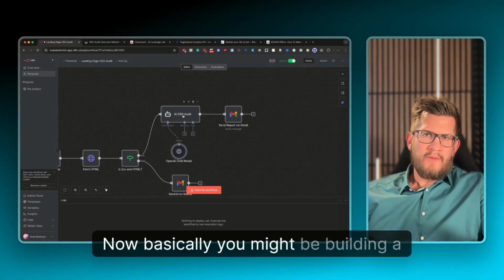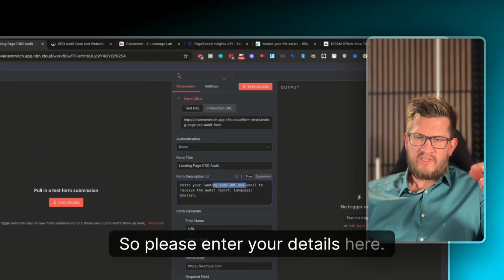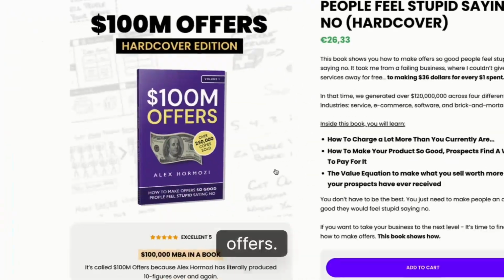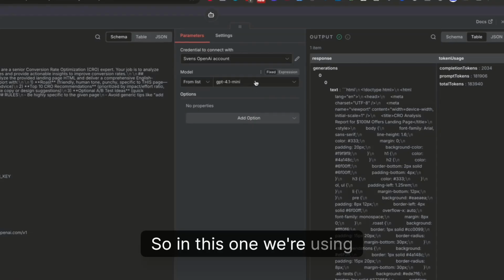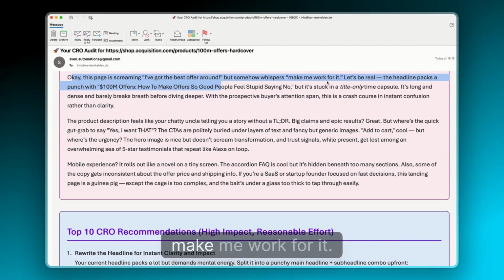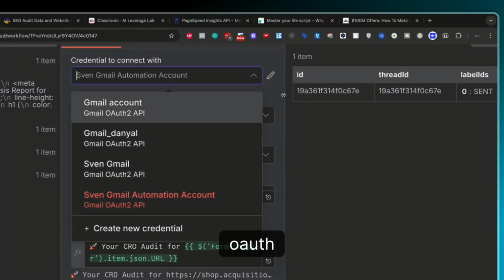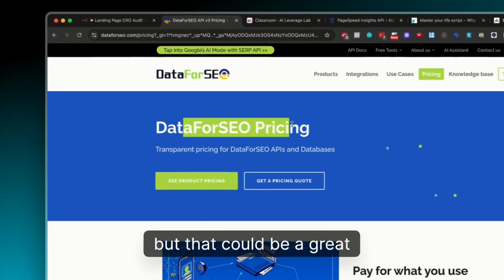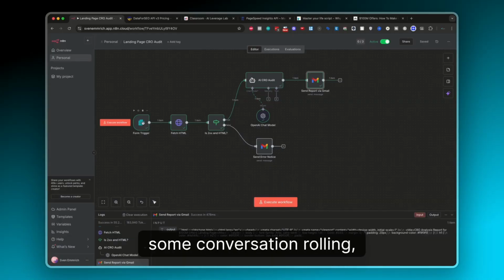Boost Your Conversions with AI-Powered Landing Page Analysis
🔧 Welcome to AI Leverage Lab
Helping solopreneurs, freelancers and creators build their own agency, make money and scale faster leveraging AI.
Learn how to automate your workflows, grow your business, and unlock freedom using tools like ChatGPT, Claude, Perplexity, Grok within automization tools like n8n and make.com.

🧠 What you'll find on this channel:
• n8n, Perplexity and Claude tutorials
• Building a business with AI
• Making money online with AI
• Automation with AI tools
• AI for solopreneurs and creators
• Agency workflow optimization
• AI growth strategies that actually work